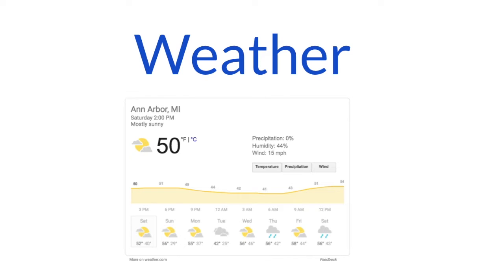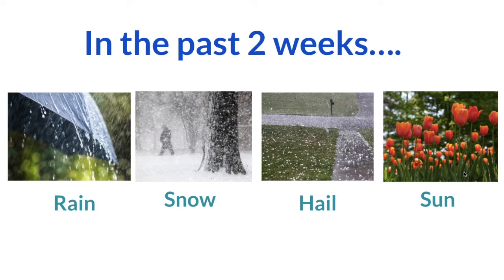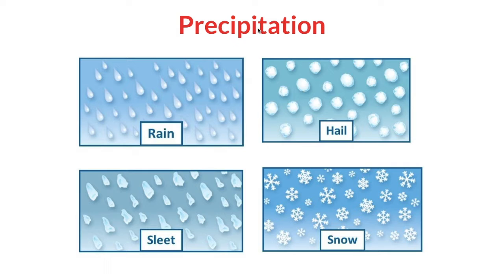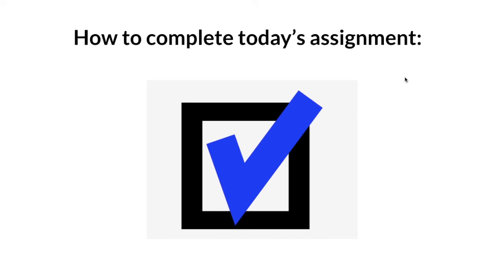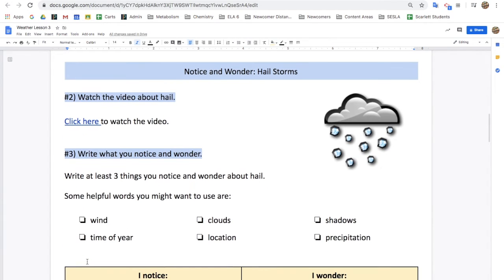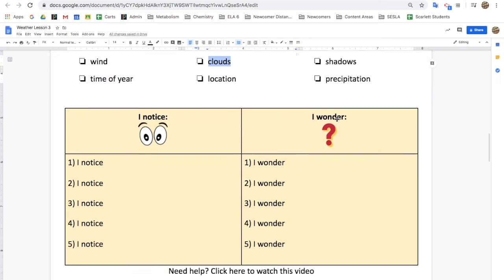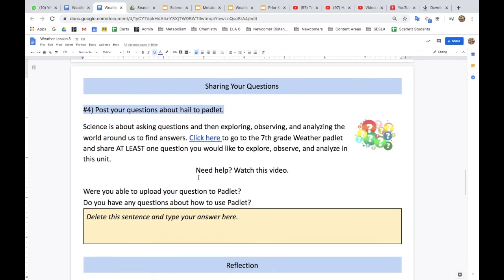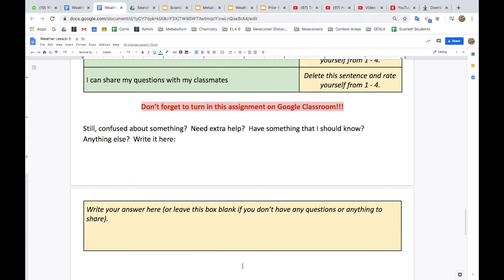Introduction to Lesson 3